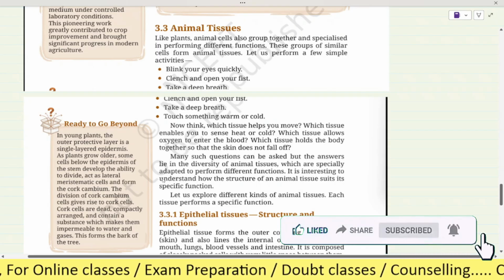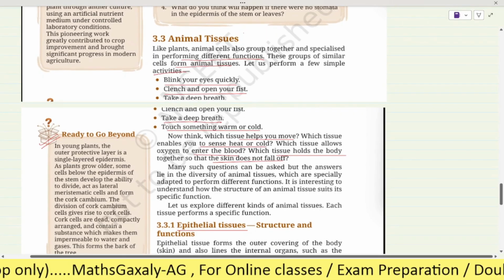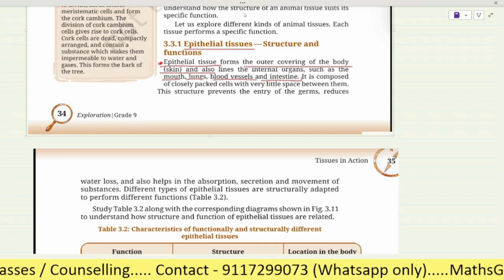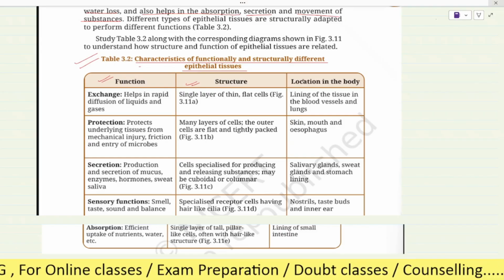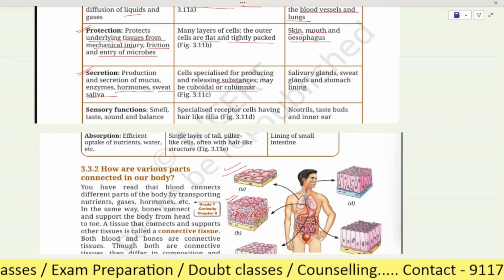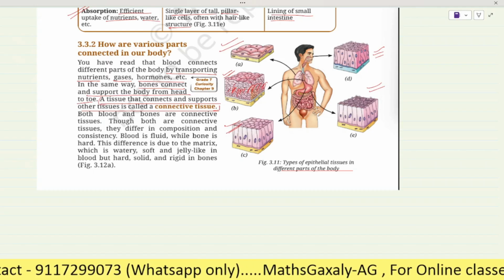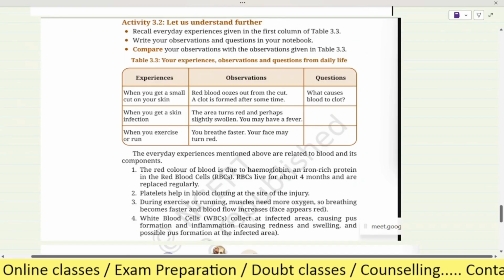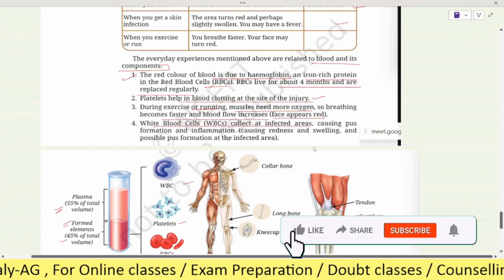Animal tissues / Tissues in Action / Class 9th NCERT#class9science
Animal tissues (Epithelial tissues - Structure & functions) / Tissues in Action / Class 9th NCERT